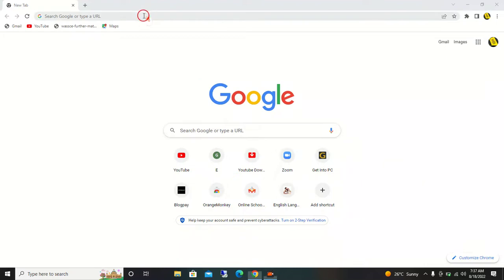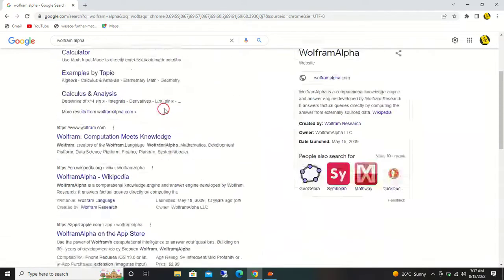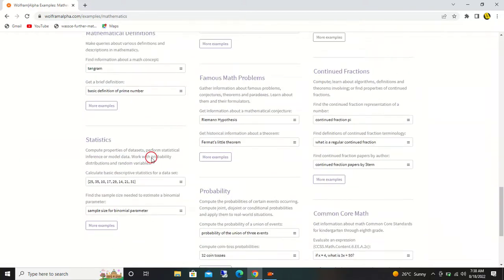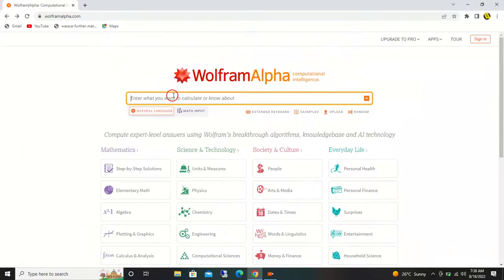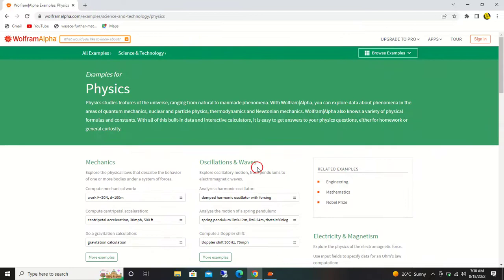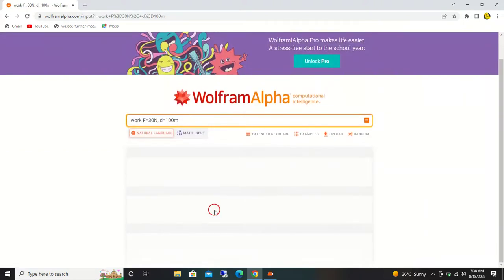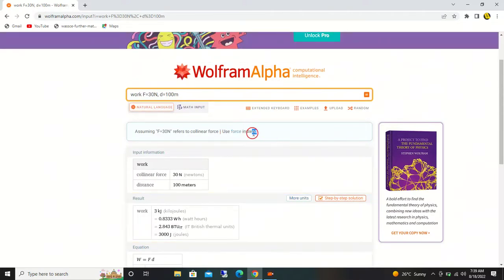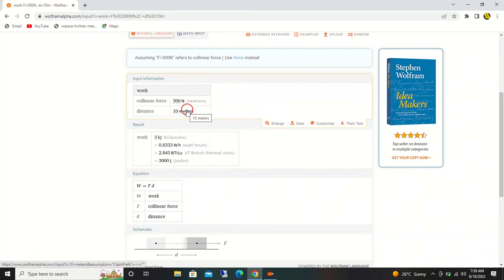How to use the wolframalpha for the education for both students and teachers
This video is about one of the best educational sites for both teachers and students